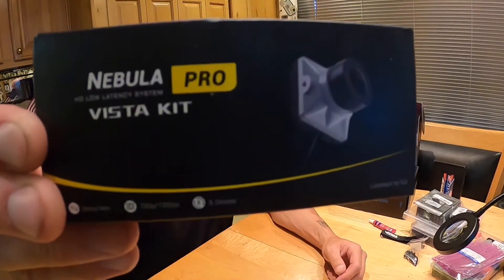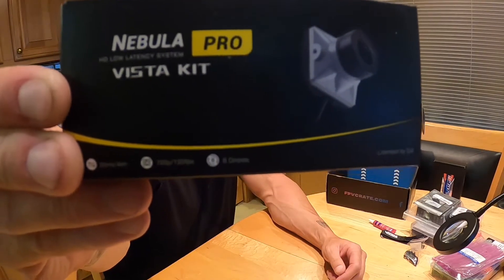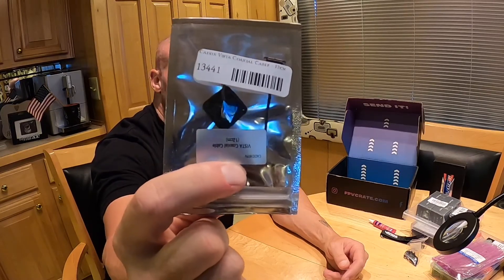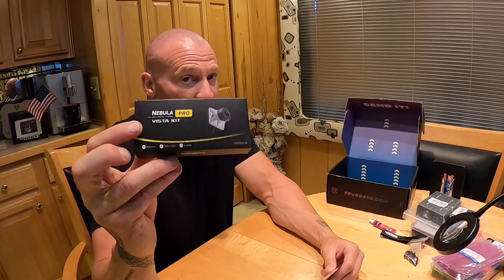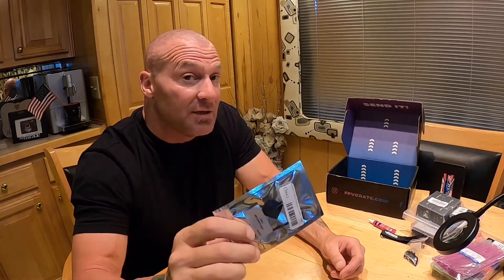Starting my 1st 5” freestyle quad build episode 1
Explaining of the new build.  1st completely my own build.

My 5” JB build

Colored gaffers tape

Colored zip ties

SIGP 1500 mAh LiPo 4s battery

Action vlogging cameras:
Gopro hero5 black

Quadcopter drones:
SJRC F11 Pro

Software I use to edit my videos
iMovie
iMovie mobile